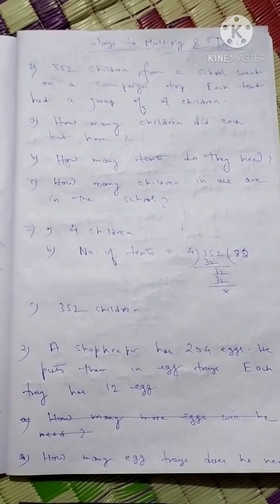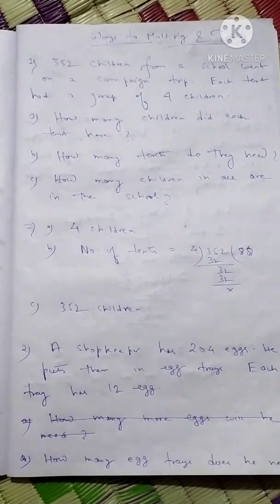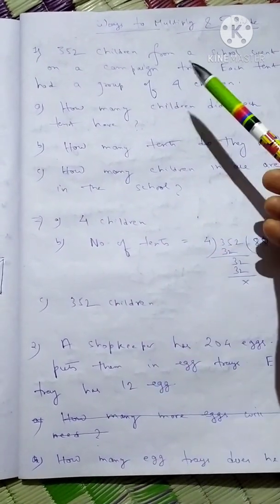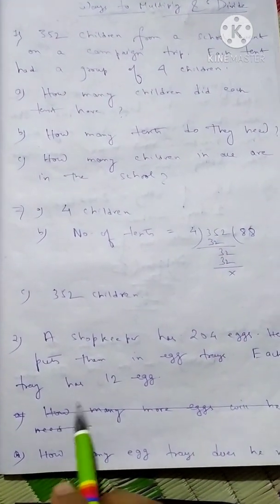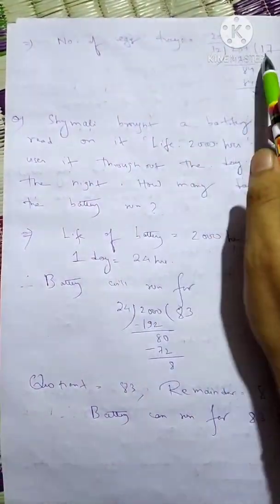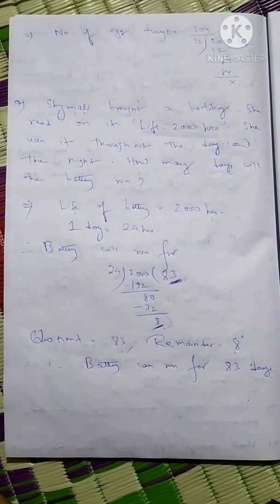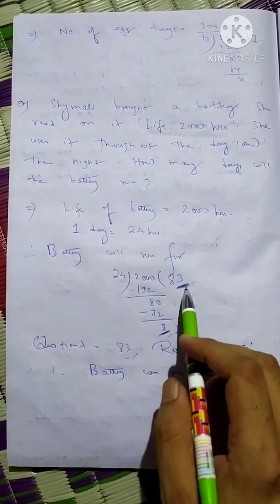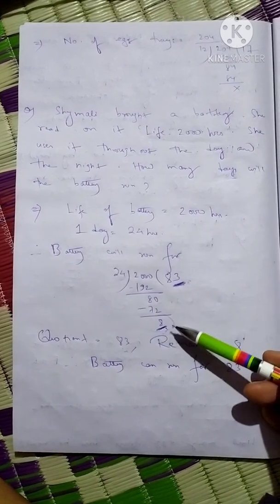Ways to Multiply and divide